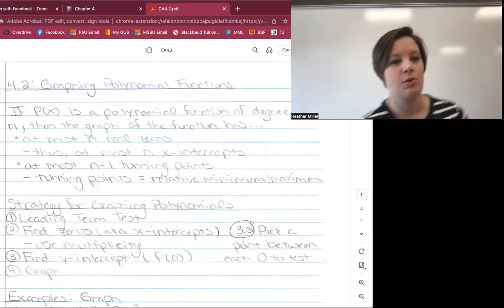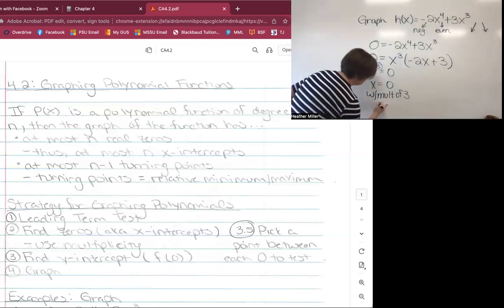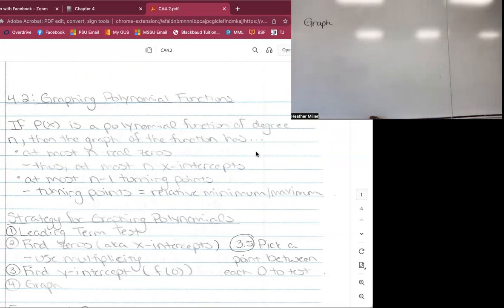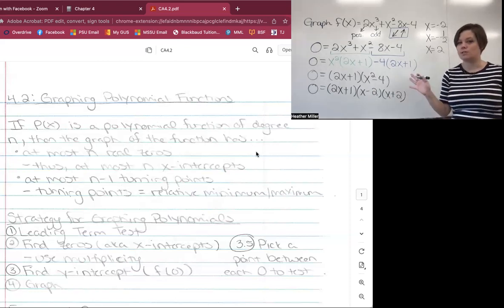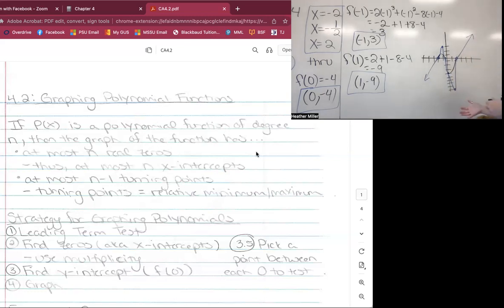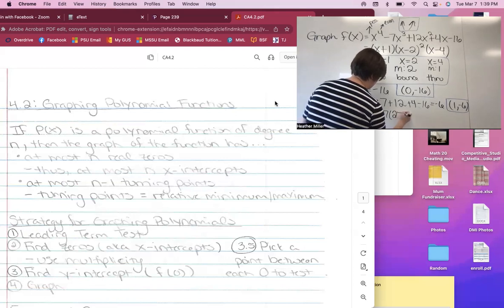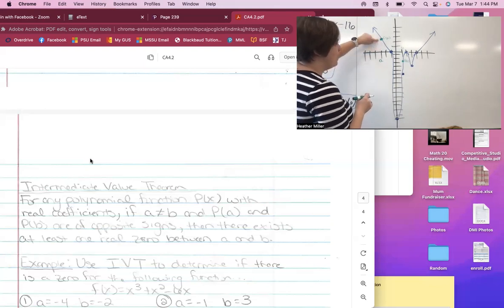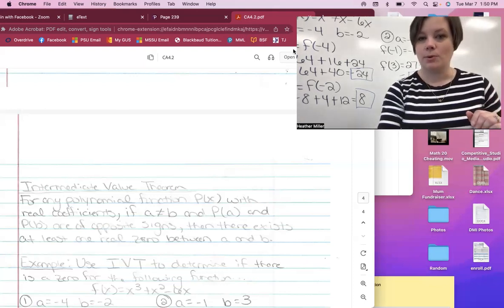MSSU : College Algebra : Chapter 4 Section 2